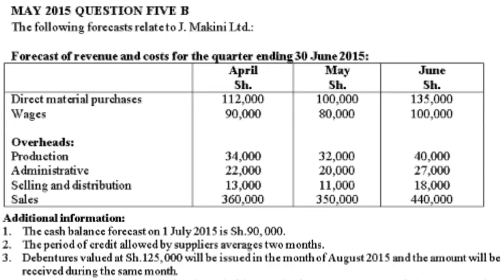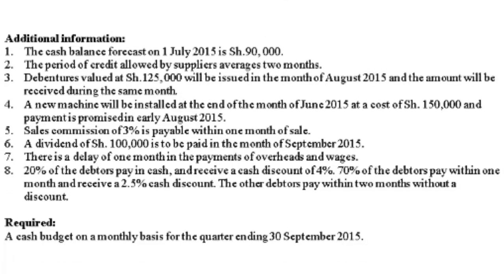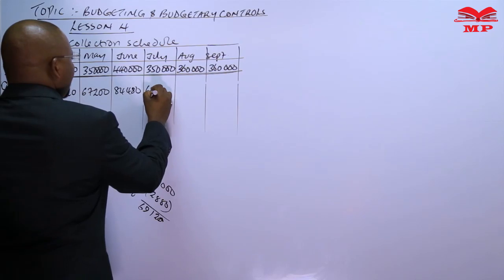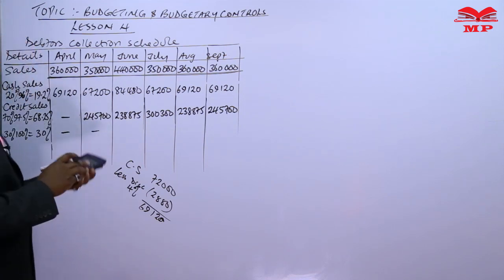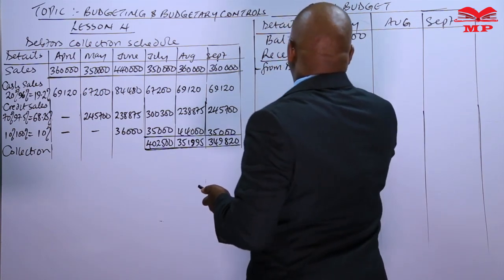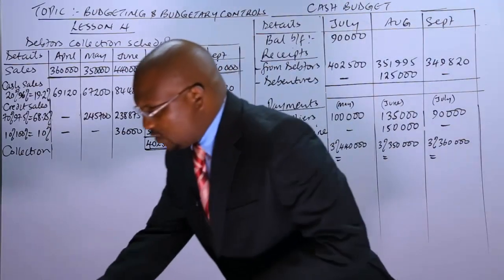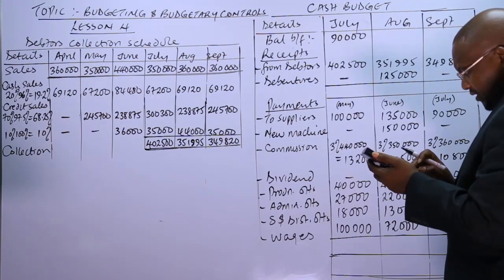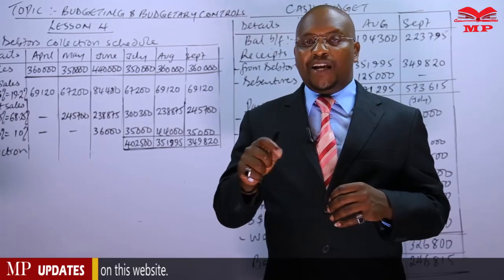Cash Budget_L4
💼 Cash Budget | Accounting & Business Studies Lesson 📊

Deepen your understanding of cash budgets in this lesson! Learn how businesses plan, monitor, and control cash flow to maintain liquidity and meet financial obligations.

💡 Key Topics Covered:

Recap of cash budget concepts

Detailed components of a cash budget:

Cash inflows – sales, receipts, other income

Cash outflows – purchases, expenses, loan repayments

Opening and closing cash balances

Preparation of a monthly or quarterly cash budget

Importance of cash budgeting in financial planning and decision-making

Common challenges and tips for effective cash management

Teachers preparing lessons on budgeting and financial management

Entrepreneurs and finance professionals seeking to optimize cash flow

📘 Learn With Manifested Publishers:
Structured lessons with examples, diagrams, and exercises to help learners prepare, analyze, and use cash budgets effectively for better financial control.